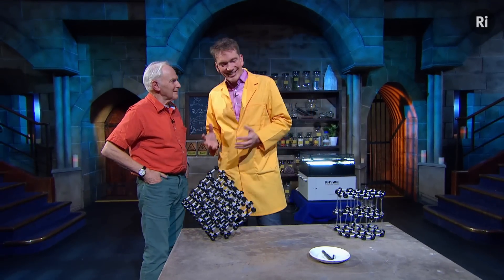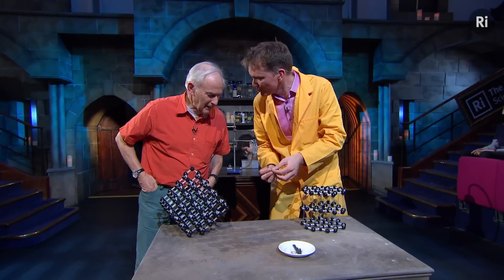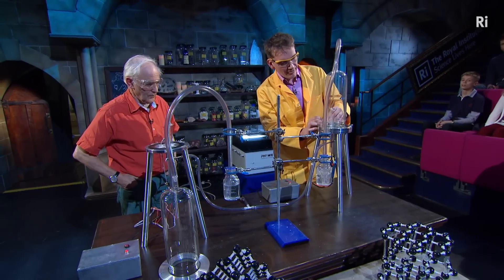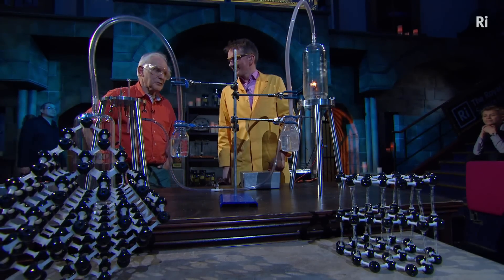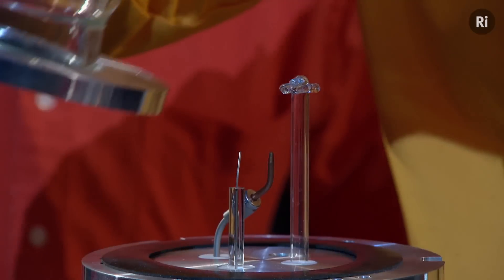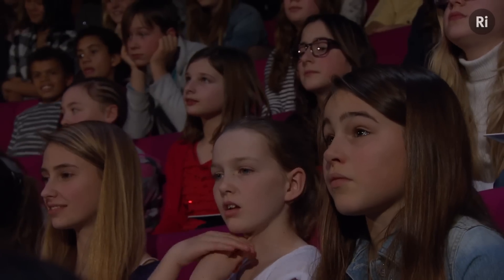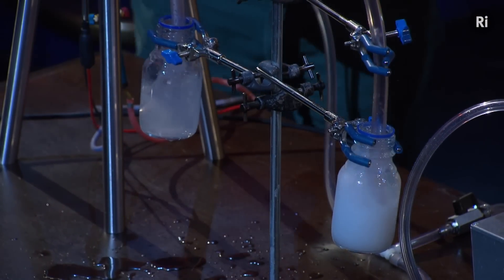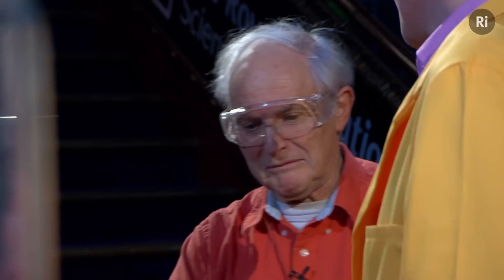2012 Christmas Lectures - Burning a Diamond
Dr Peter Wothers is assisted by Nobel prize winner Sir Harry Kroto.